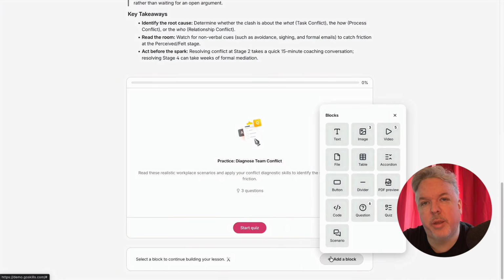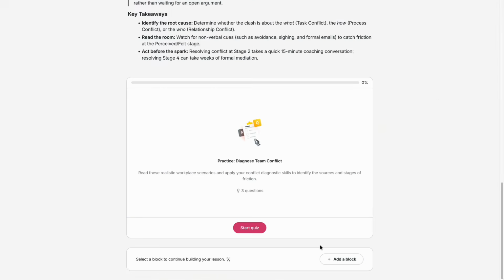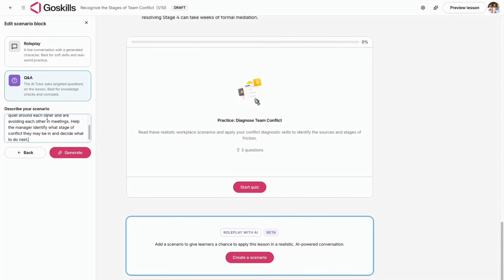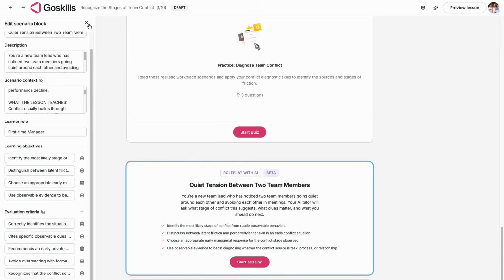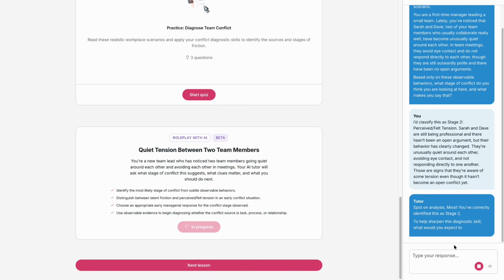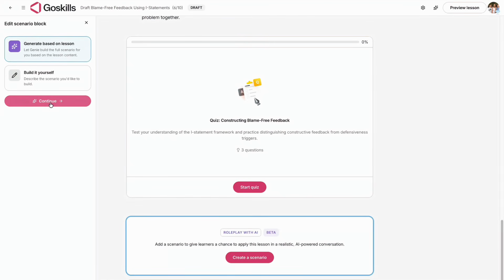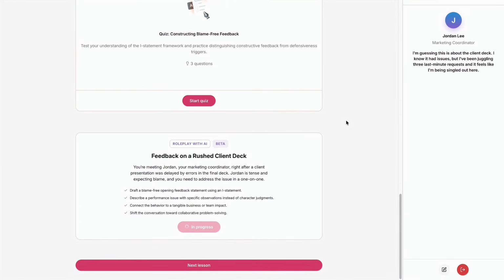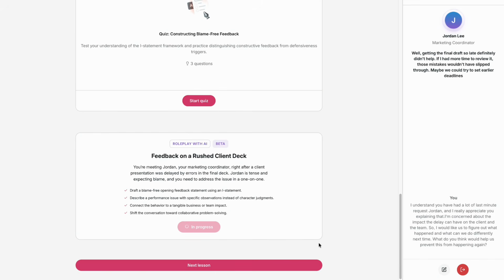Create AI-Powered Roleplays & Scenarios in the GoSkills Course Builder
Give learners a chance to put their knowledge into practice with AI-powered roleplays and scenarios in the GoSkills Course Builder!

With the Scenario block in GoSkills, you can create realistic practice opportunities for leadership, communication, conflict resolution, customer service, compliance, onboarding, and other workplace training.

In this tutorial, you’ll learn how to create interactive learning experiences using Q&A and Roleplay, either by building a scenario yourself or letting Genie, GoSkills’ AI course creator, generate one based on your lesson content.

You’ll also see the learner experience, including how learners can interact with the AI Tutor or an AI character using text or voice and receive personalized feedback on their performance.

✨ Not using GoSkills yet? Create a free account and start building your own online courses